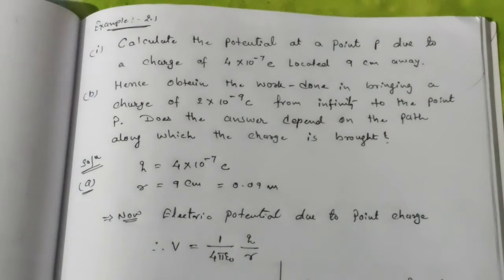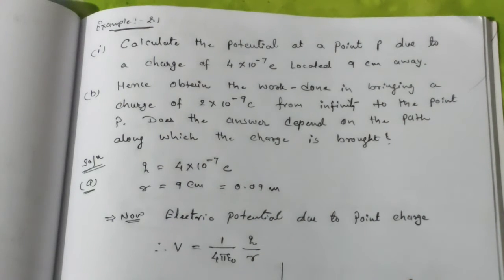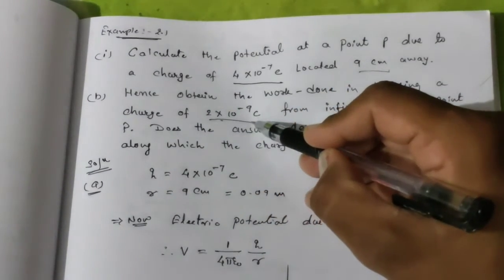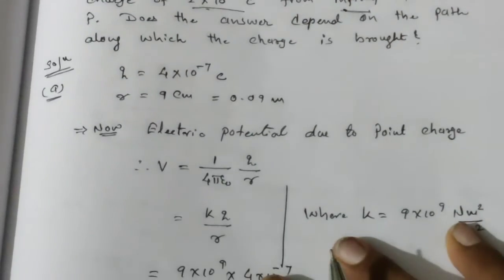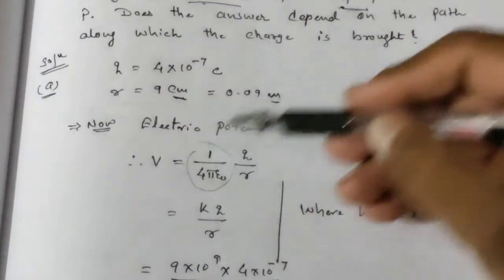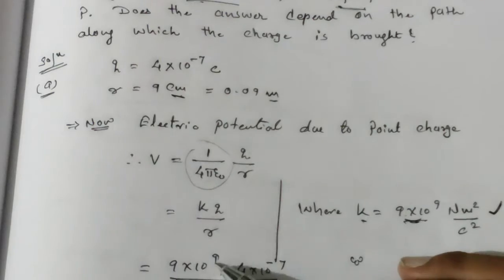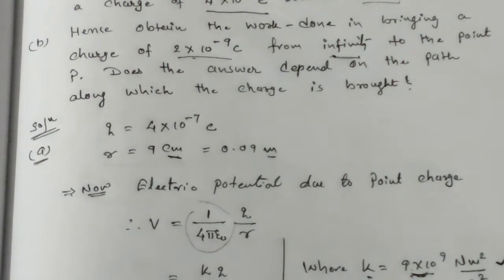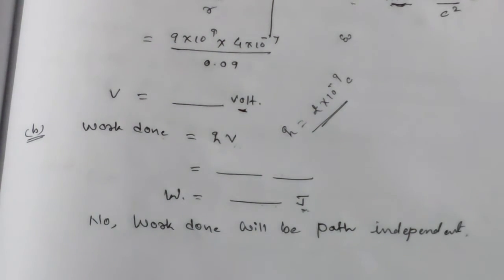Ch. 2 Example No. 2.1|| Physics 12 science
Example No 2.1